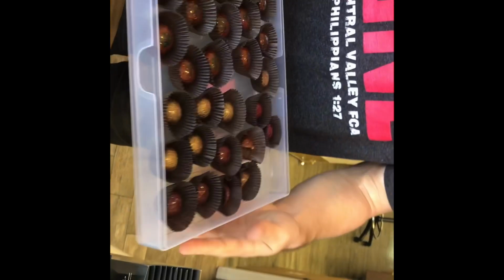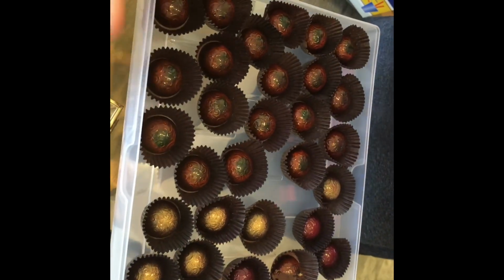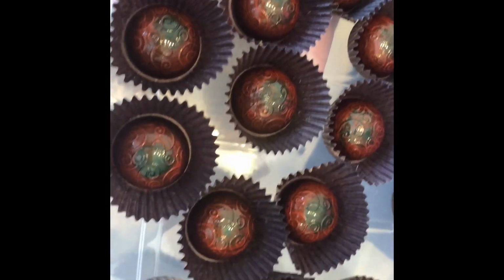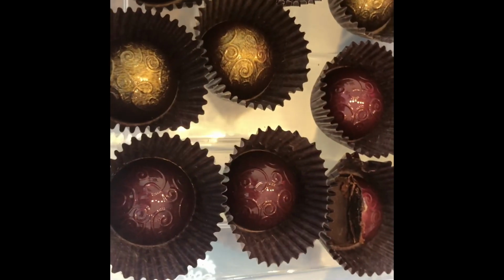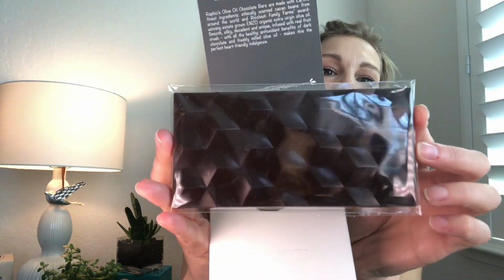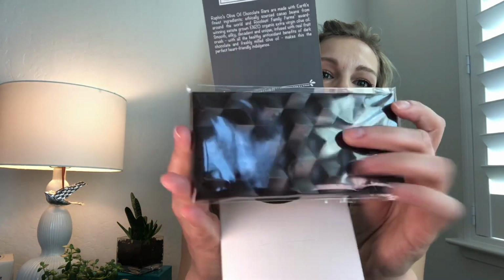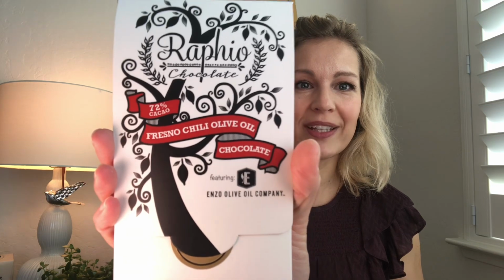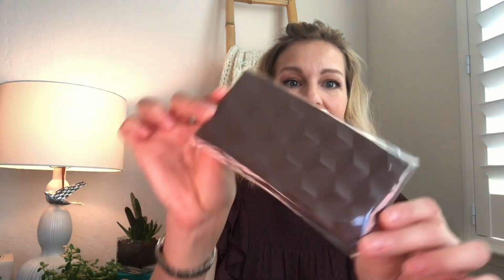Did I find the BEST Chocolate in California? Raphio Chocolates tasting and Review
Come along as I cost Raphio Chocolates store front and give a quick overview of the company and tour opportunities.